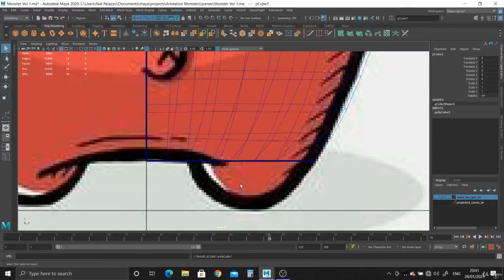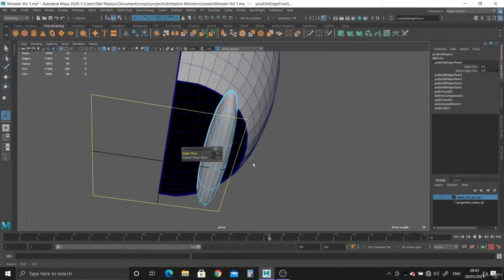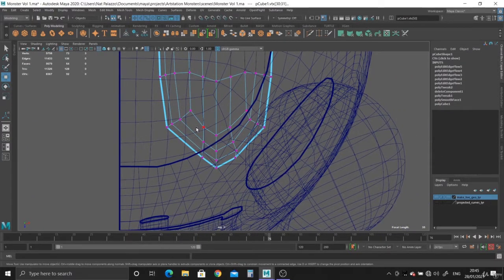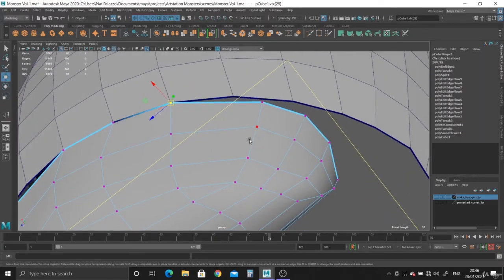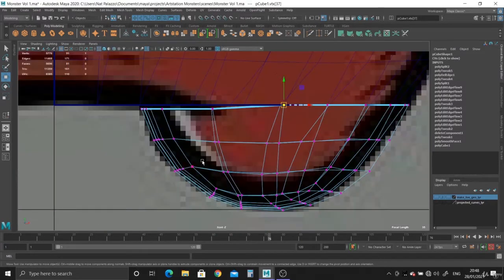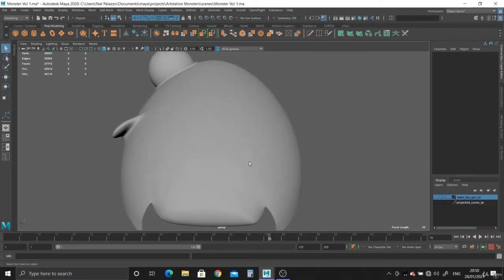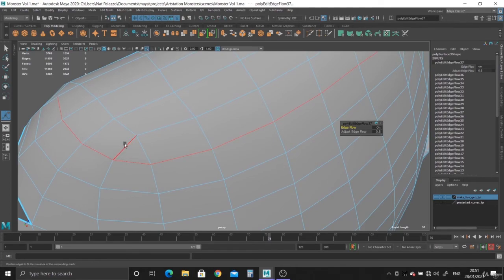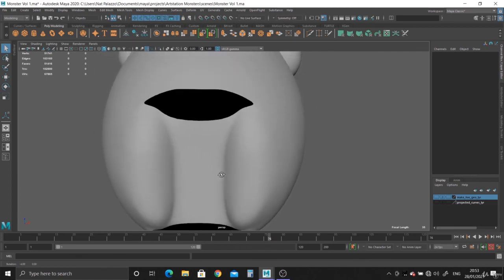12 12 Creating the Feet